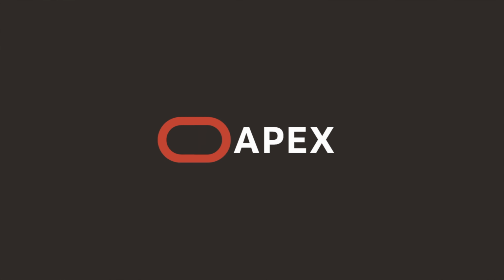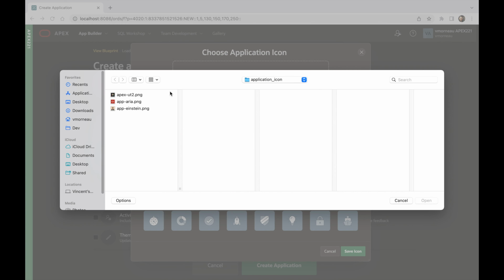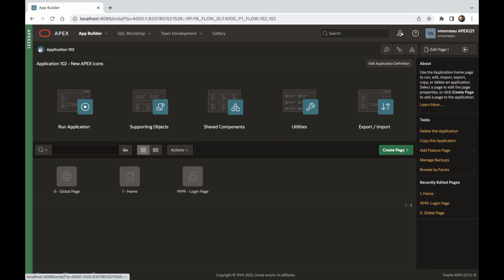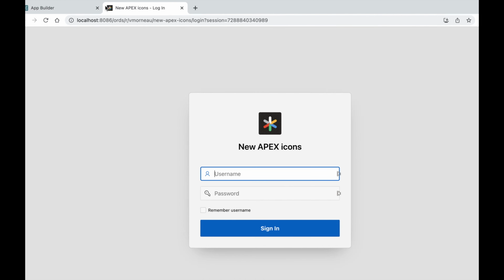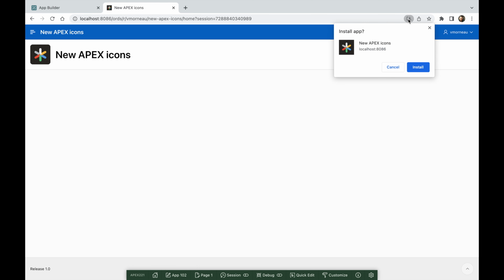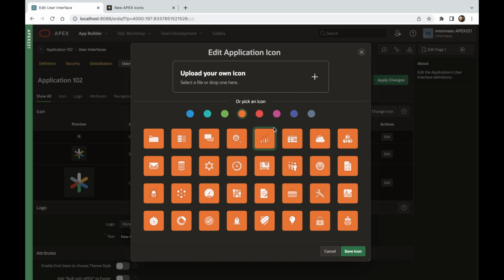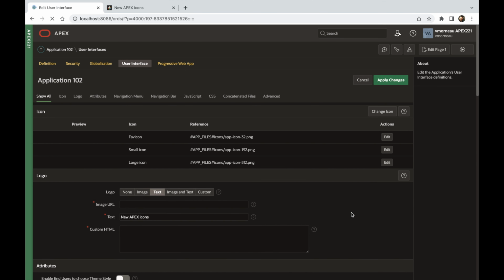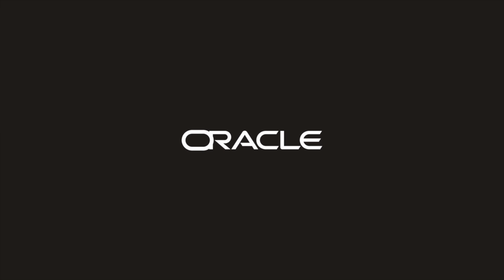Customizing Application Icons in Oracle APEX 22.1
Give your application the branding it deserves with our new application icon editor. Upload your application icon once and let APEX propagate it to your application at runtime.

Take APEX 22.1 for a spin on apex.oracle.com!